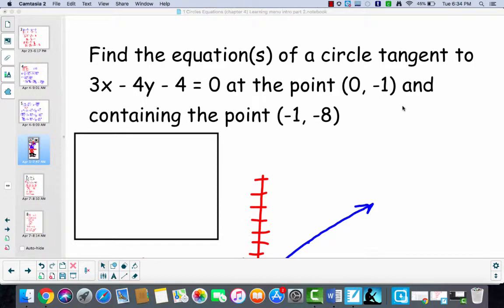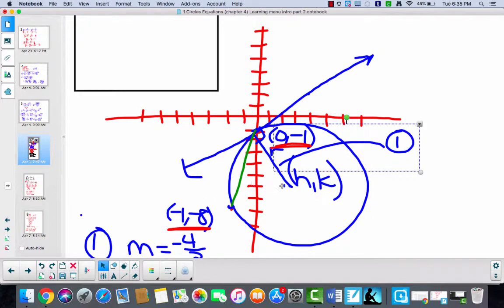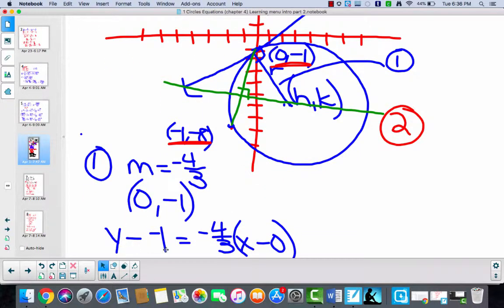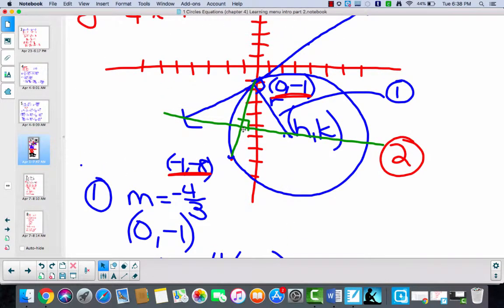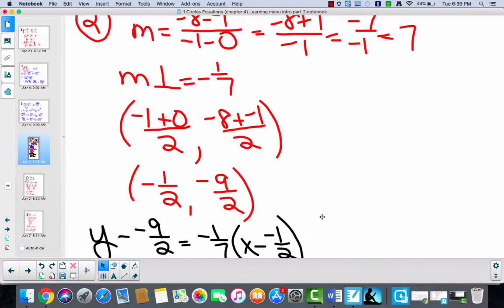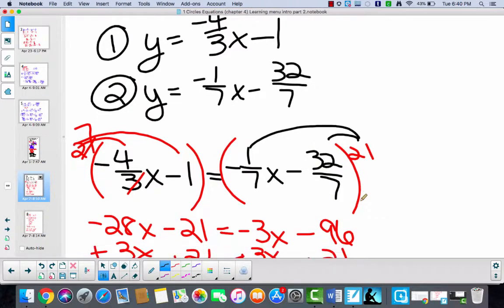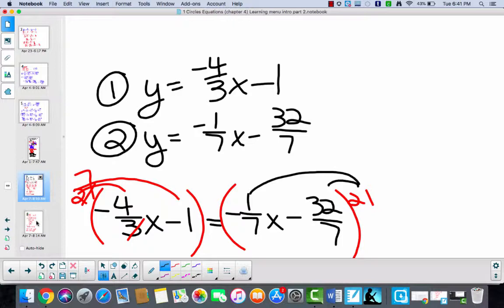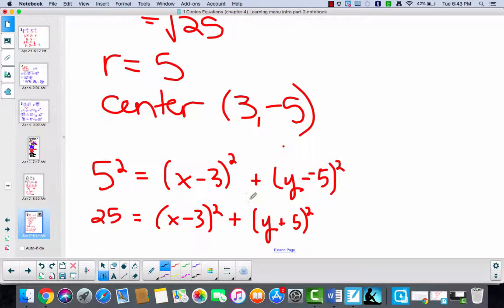Find circle equation given tangent line, pts of tangency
This video shows how to use the perpendicular bisector of a chord to find the center of a circle when you know a tangent line, the point of tangency, and a point on the circle. Then the equation of the circle in standard form can be written.